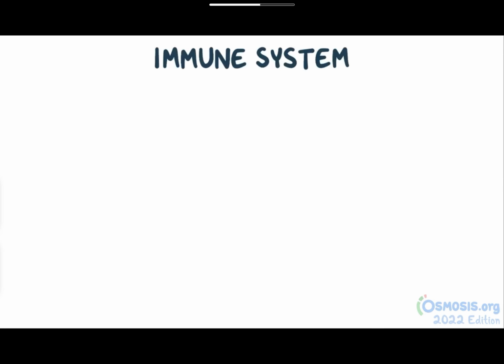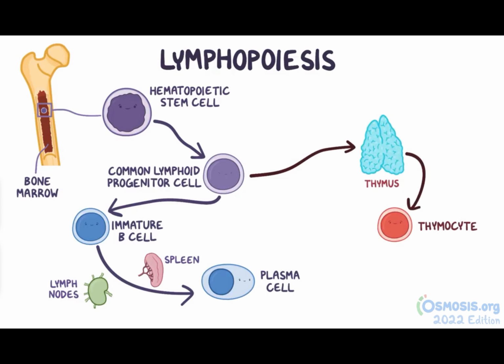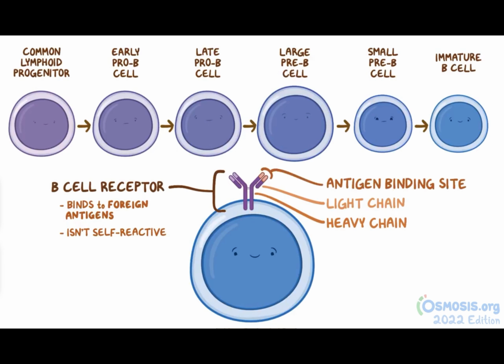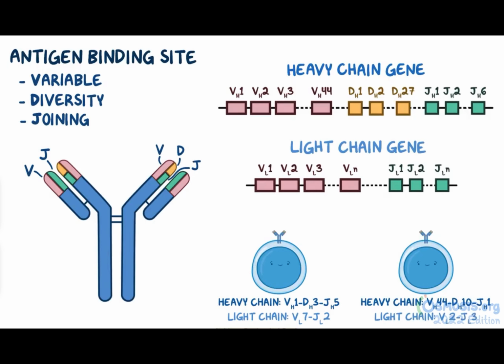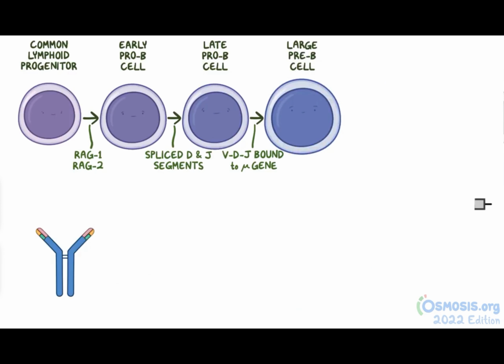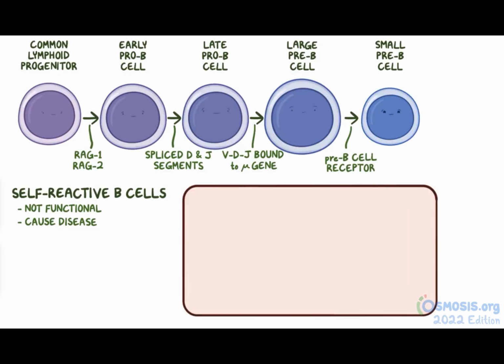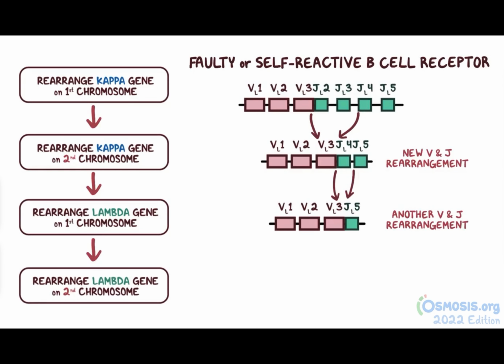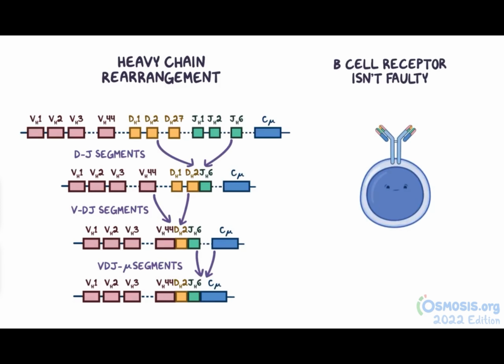Physiology: T-cell development